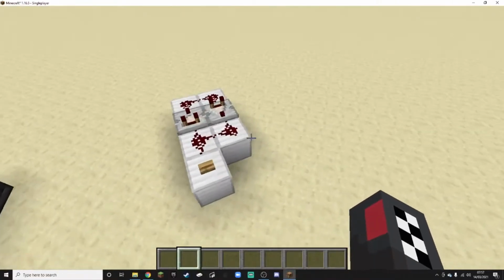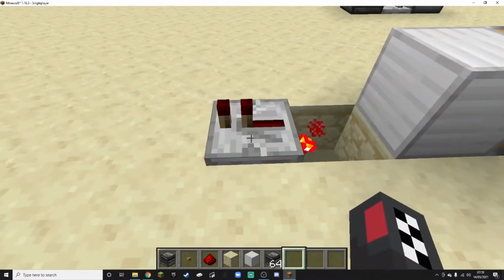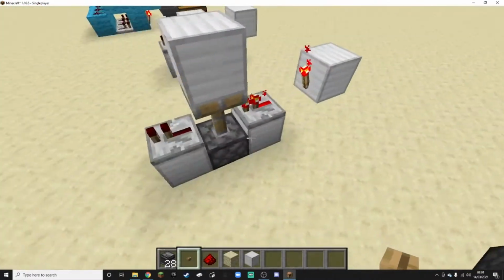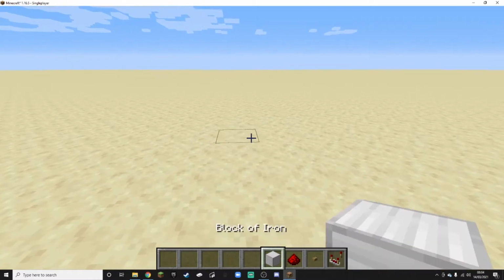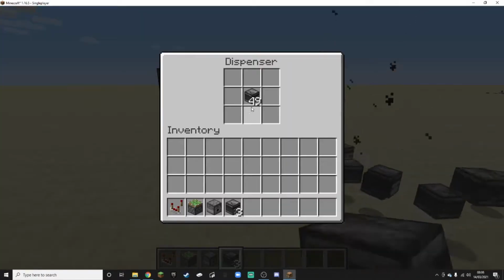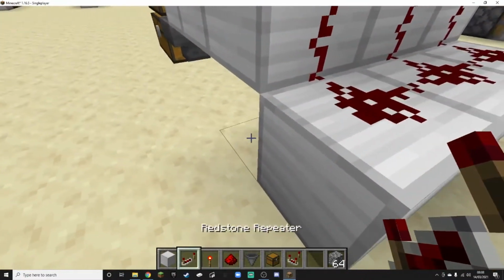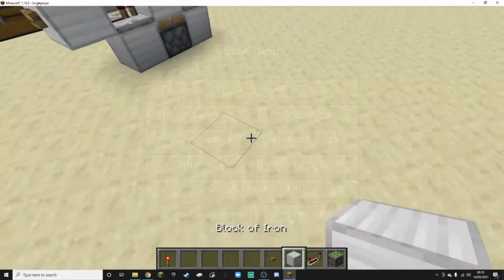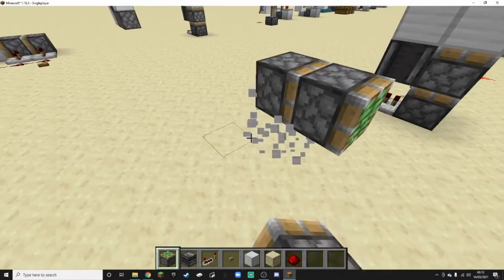10 SUPER EASY REDSTONE CIRCUITS FOR BEGINNERS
10 super easy redstone circuits for any beginner to learn.